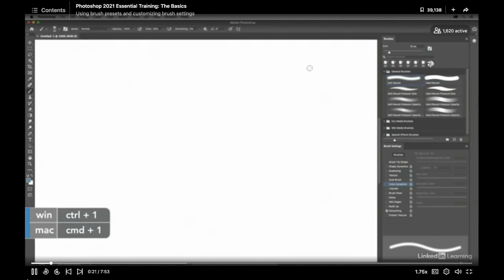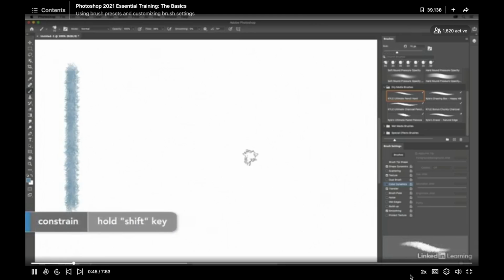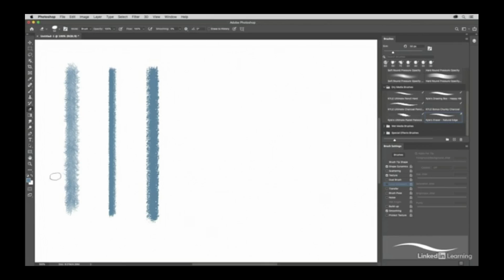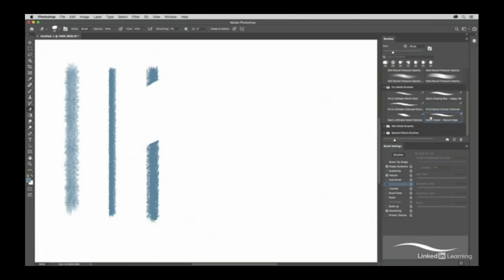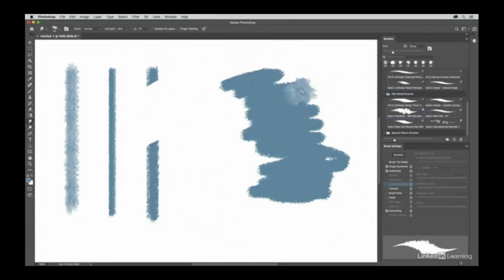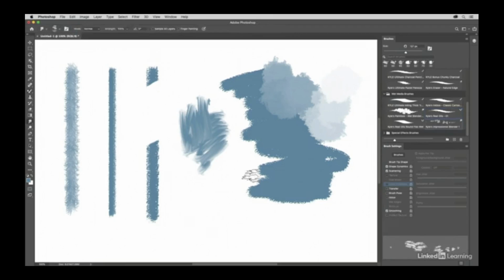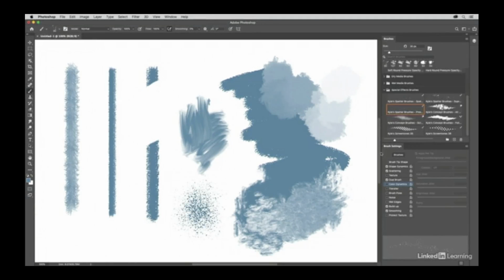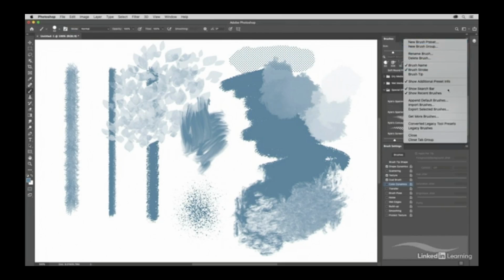01 Brush part 2